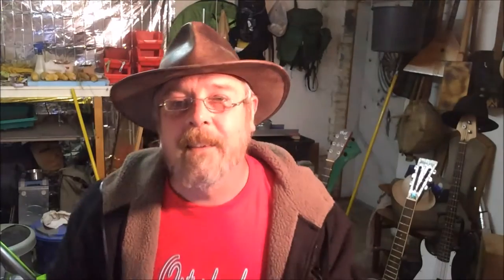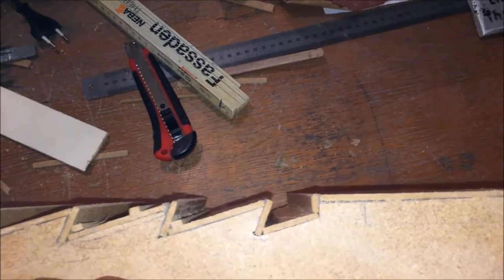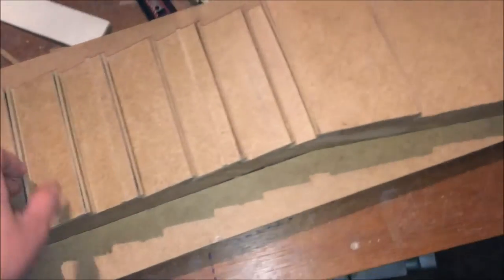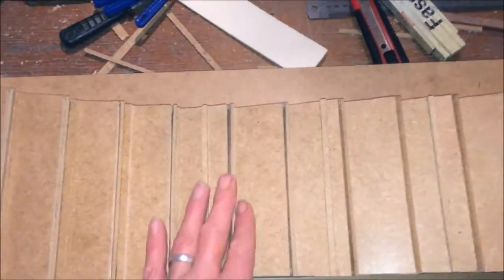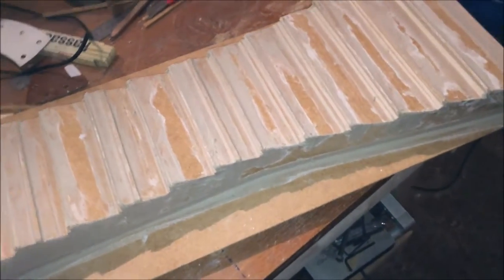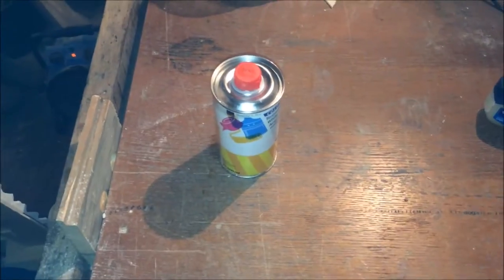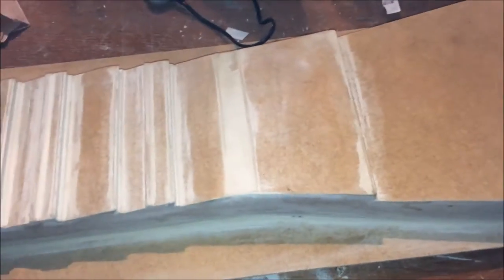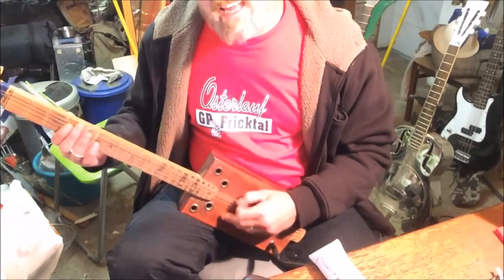Sluice build part 2. 13 11 16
Did manage to get some more done. The fever is strong in this one ;-)